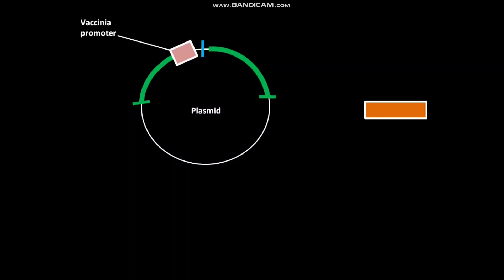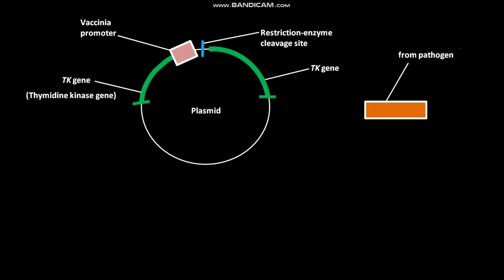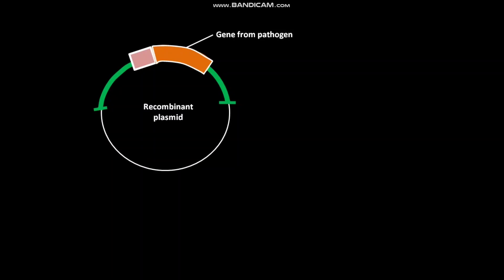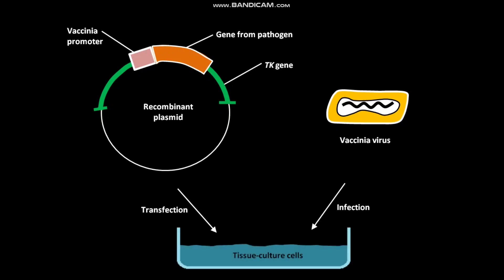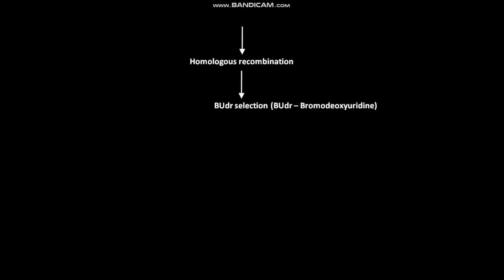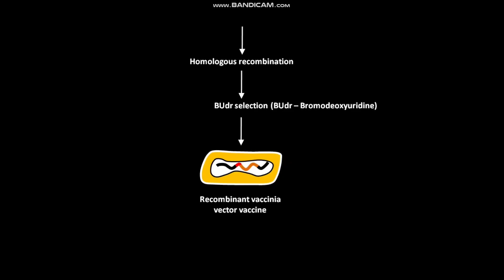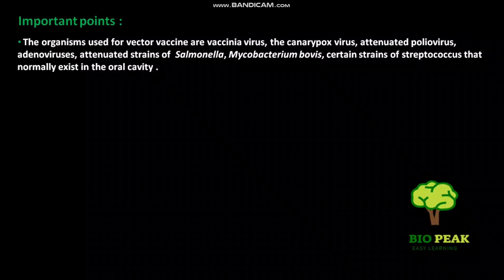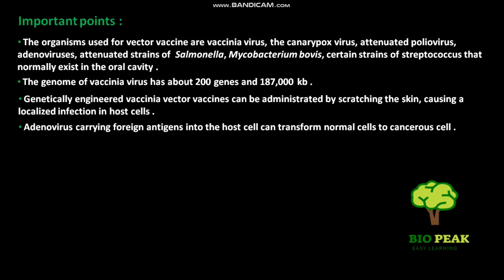Recombinant vector vaccines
In this video we have discussed about recombinant vector vaccines like recombinant vaccinia vector vaccine .